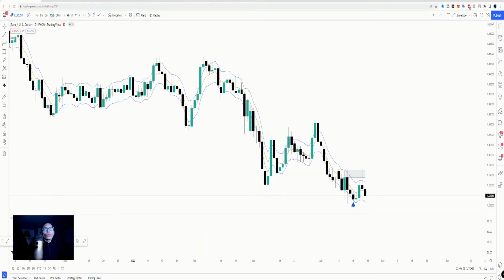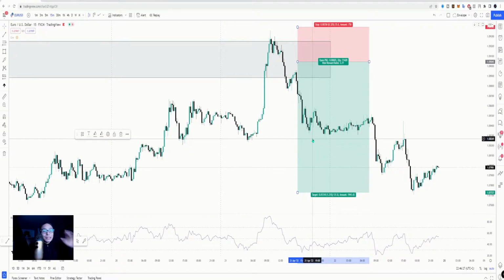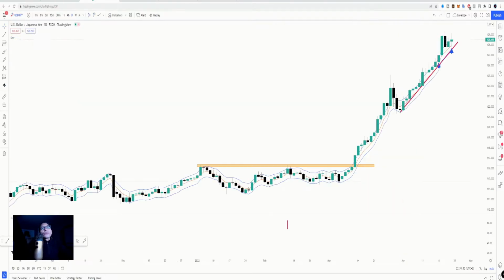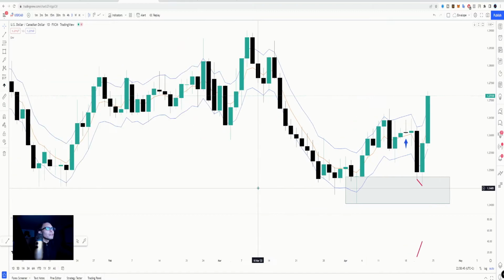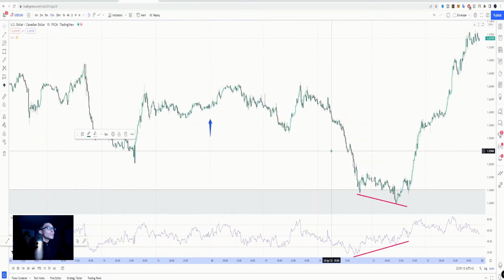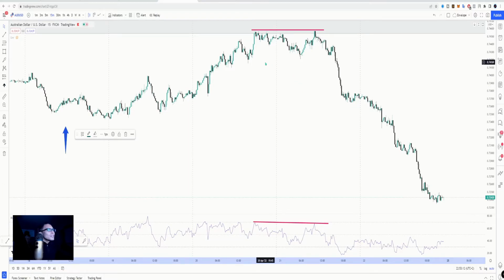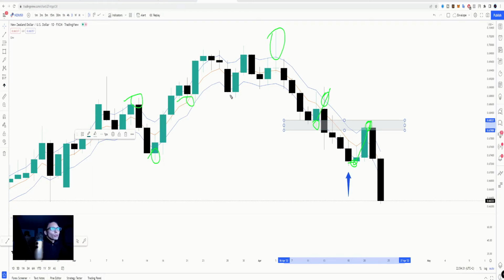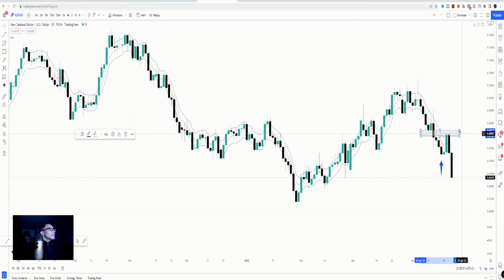forex market trading results week ✅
Time Stamps 🕟
00:00 Intro
0: 56 EURUSD
3:02 GBPUSD
5:43 USDJPY
6:36  USDCAD
8:35 AUDUSD
9:49 NZDUSD